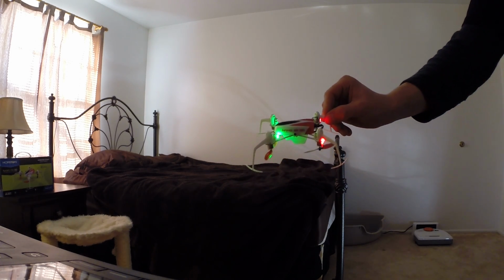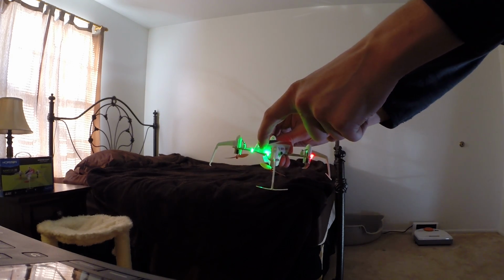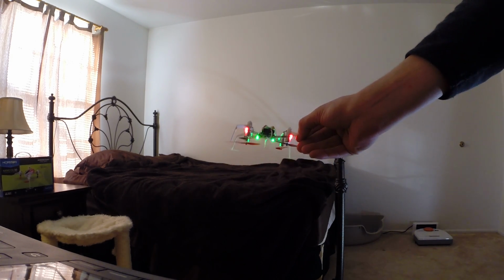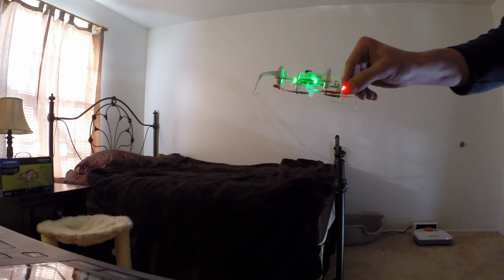How To Fly Quadcopters / Helicopters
A quick tutorial on how to start learning and flying quads / helis.